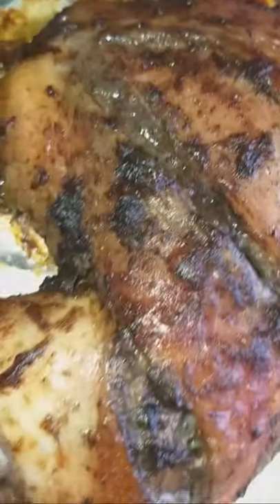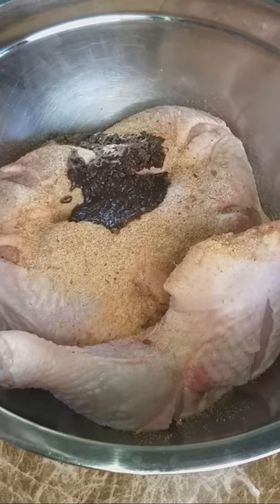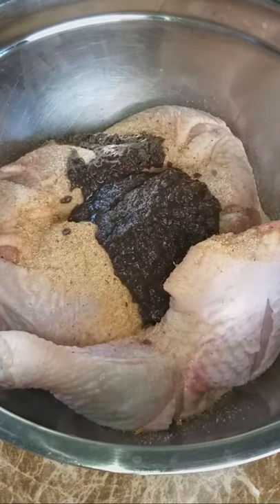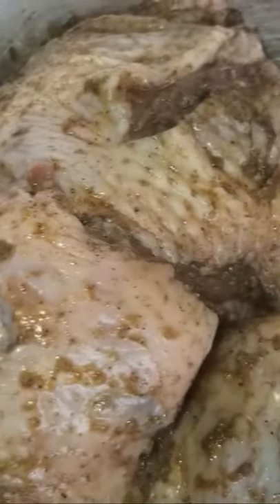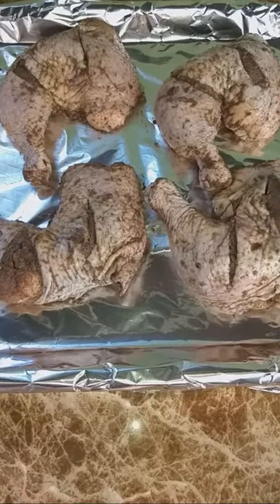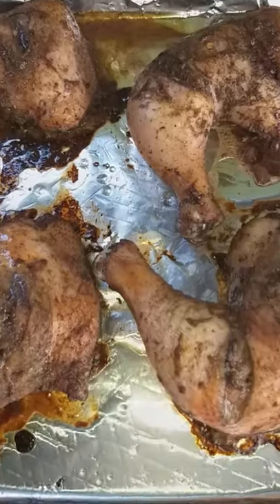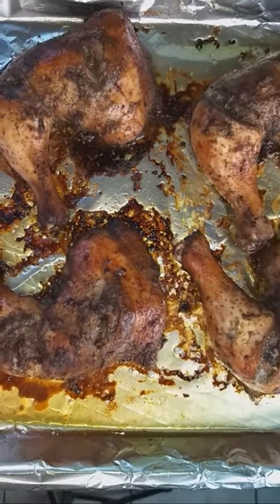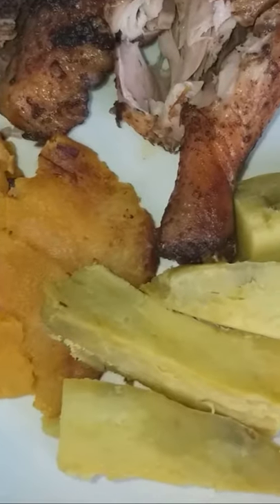Easy OVEN JERK CHICKEN | Tastes just like authentic jerk chicken in Jamaica!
Oven Jerk Chicken Recipe

Ingredients*

4 Chicken Leg Quarters
1/4 Tsp. Onion Powder
1/4 Tsp. Garlic Powder
1/4 Tsp. All-Purpose Seasoning
1/4 Tsp. Salt
4 Tbsps. Jerk Seasoning / Marinade
1/4 Cup Beer

FILMMAKING GEAR USED:

SD Card used in Camera
Ring Light
Soft boxes
Table Lights
Cell Phone Clip Holder